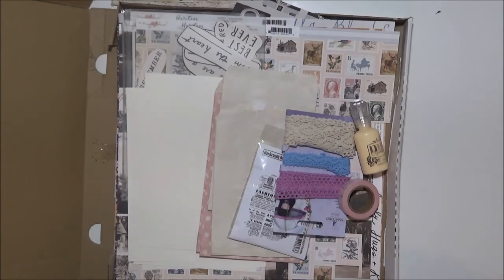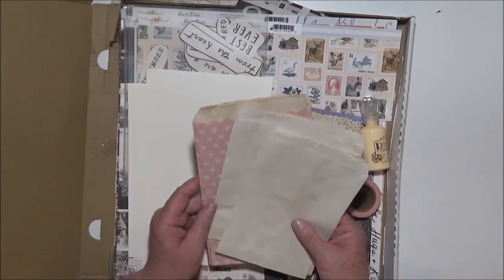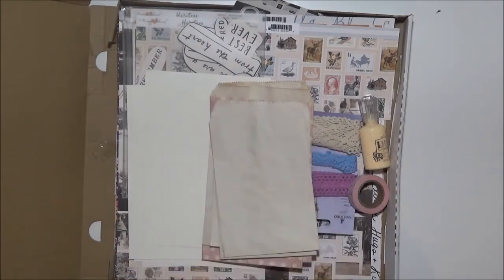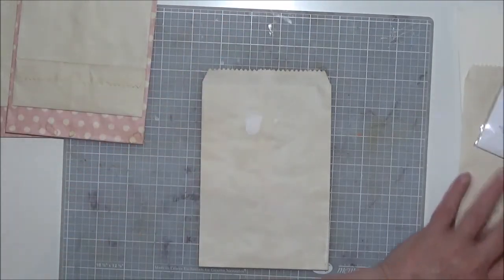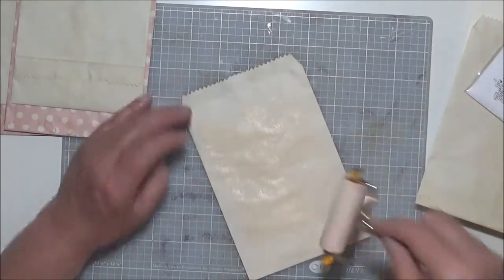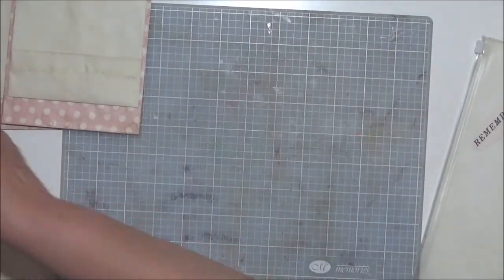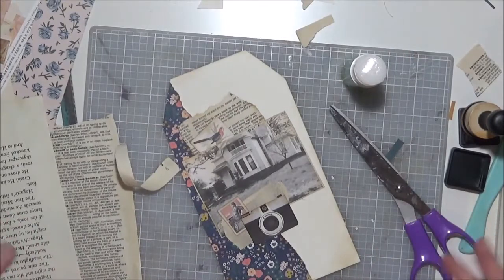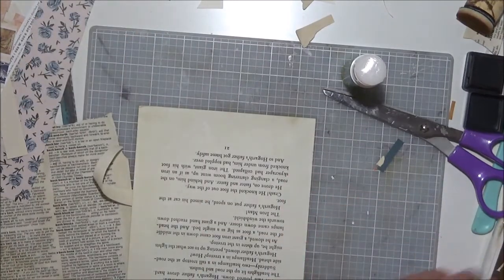Loaded Pocket for Aunty Vera Scrap and Craft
Another Aunty Vera Scrap and Craft project. This project is a loaded pocket with 3 tags and a little booklet, all using the Maggie Holmes Heritage range of paper.

Sue
YouTube: Art, craft & journals